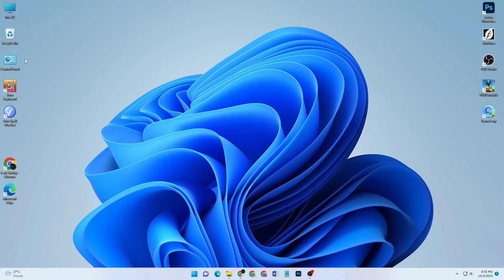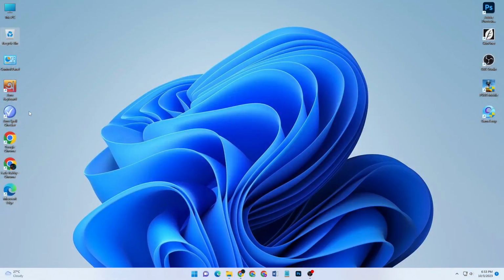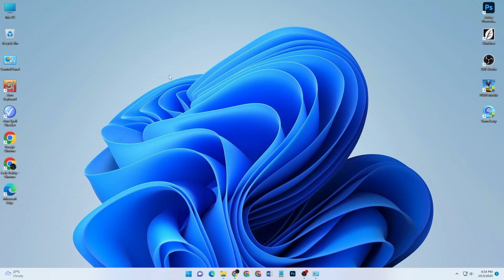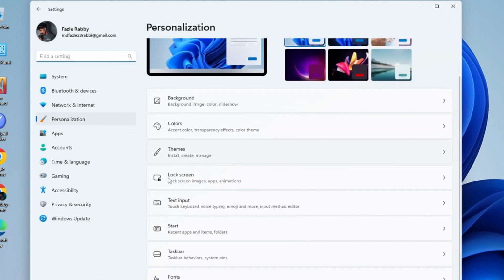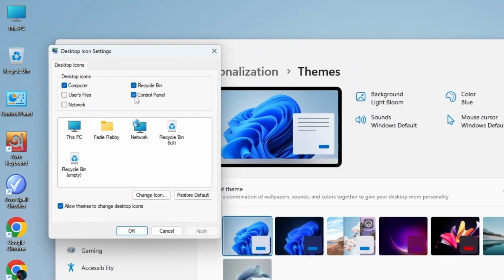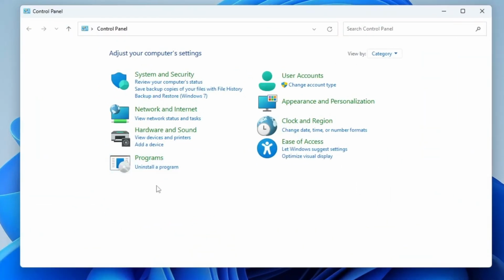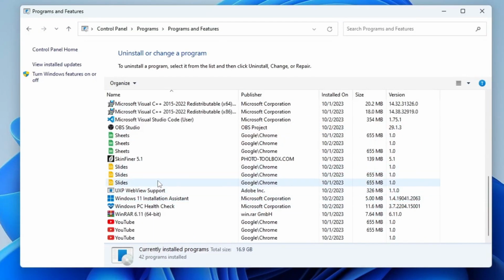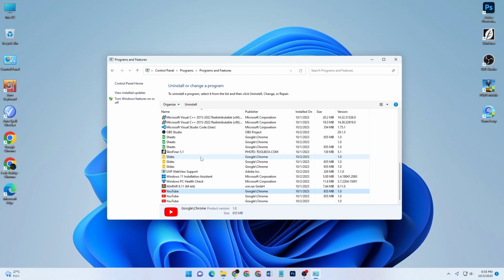How To Delete Apps On Windows 11 (2023)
If you don't know how to uninstall apps on windows 11, please check our video, because in this video we will show you how to do this!

How To Delete Your Apps On Windows 11 (2023)